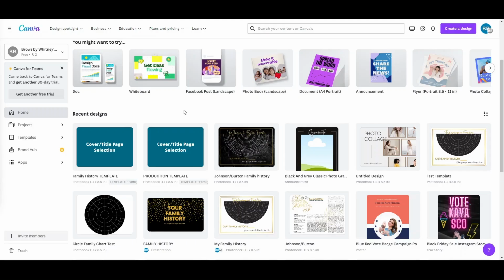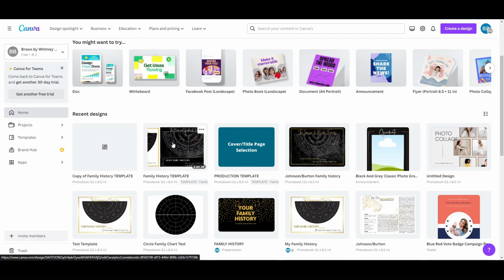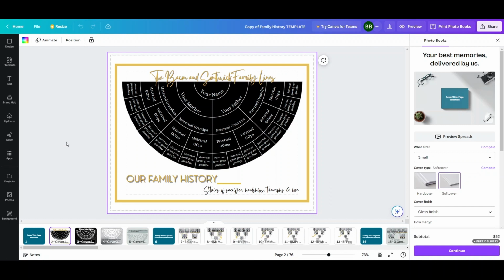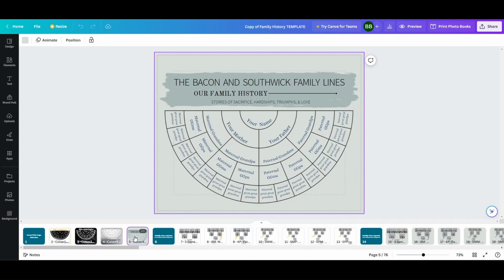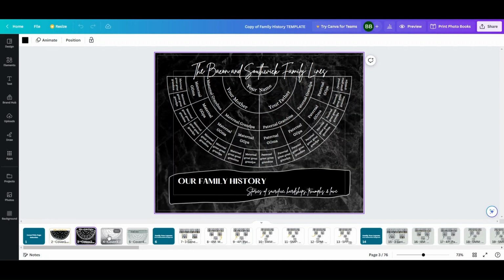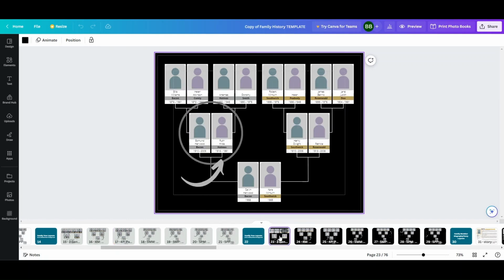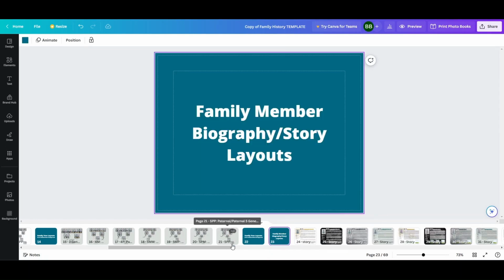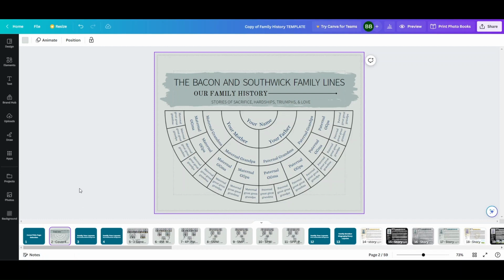3 - Setting Up Your Project: How to Setup the Family History Book Canva Template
Before starting your project, learn some helpful tips and recommendations to ensure your project goes smoothly while using the Whitney Gregory Studio Family History Book Canva Template.

0:11 Making a copy of the template in Canva before beginning the project
1:22 Understanding total page count and why deleting unneeded pages is useful
2:04 Select one of the four ready-to-go designed themes
3:17 How to delete unneeded pages